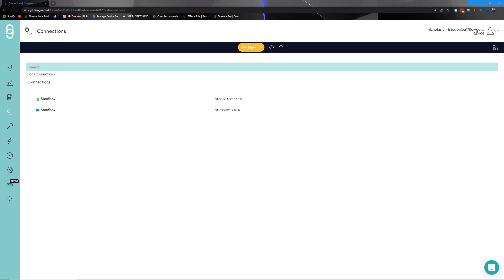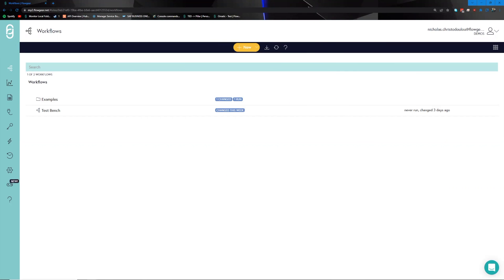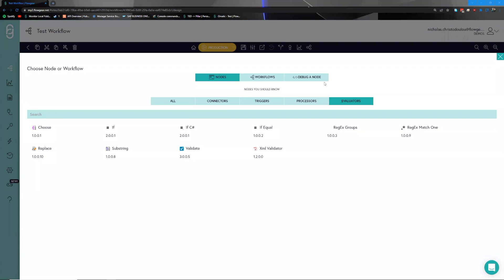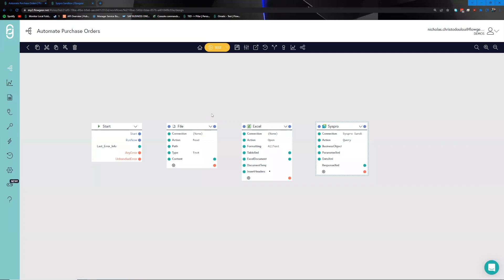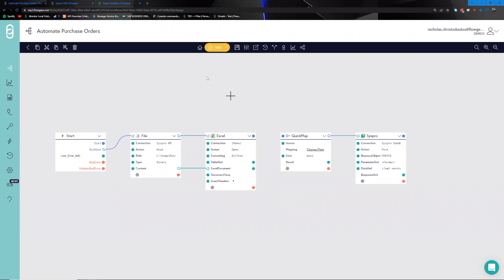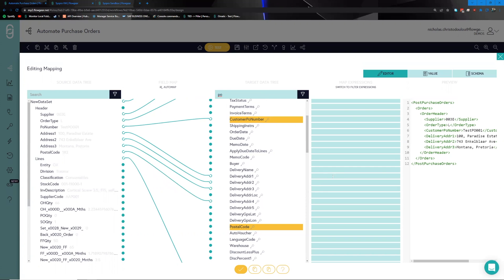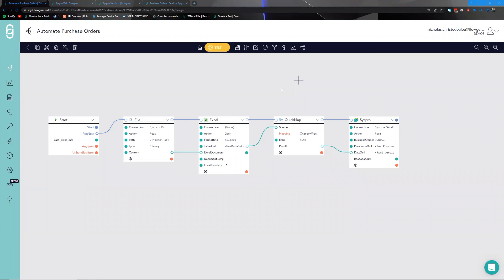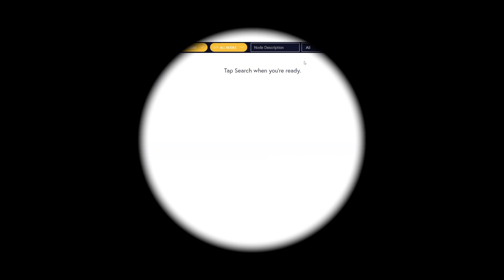Demo: Integrate Microsoft Excel and Syspro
See how Flowgear seamlessly integrates with a Microsoft Excel spreadsheet and Syspro ERP to automate the creation of purchase orders directly from the flat file.

00:00 Navigating the Flowgear Console
02:30 Selecting the applicable nodes
04:59 Building the demo integration